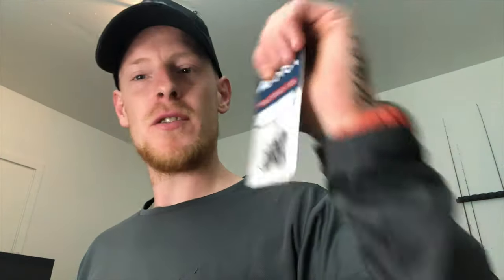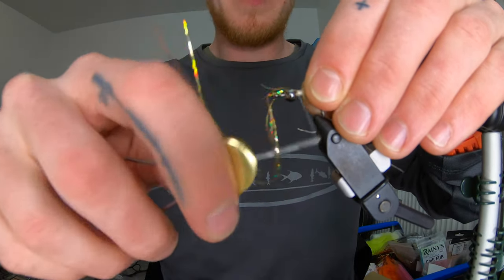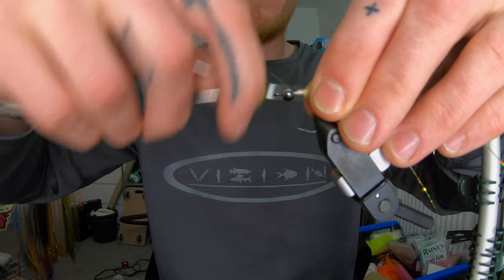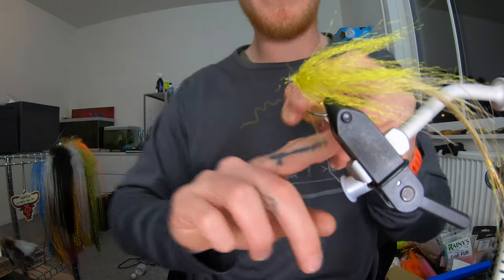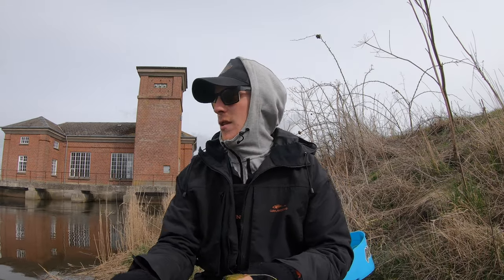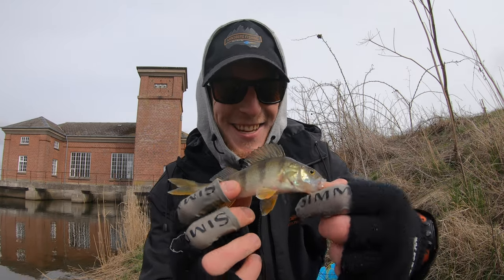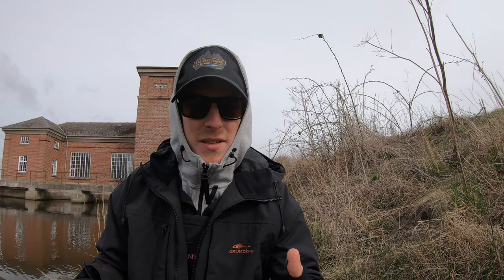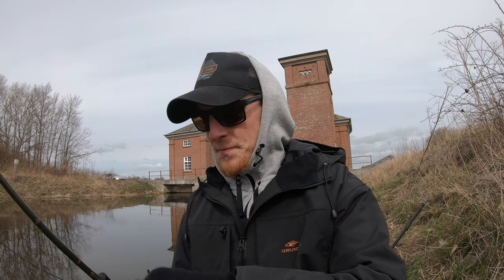Tie N' Catch - Tie a fly for a perch and catch one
This video is the first of many, where we'll be tying a fly, and go fishing with that fly only, and hopefully catch the fish we're after.

Next time, I'll be waring a mic when recording, especially when outside.